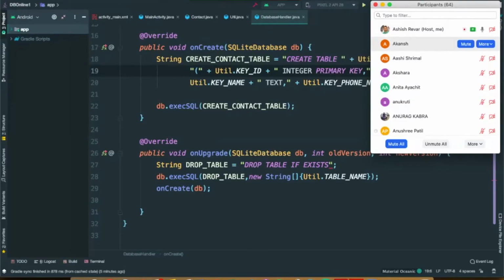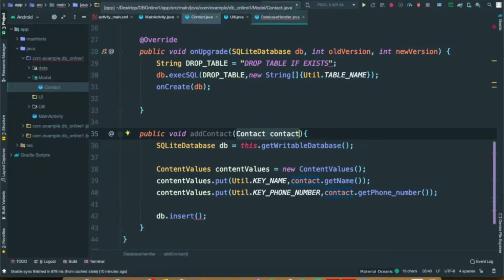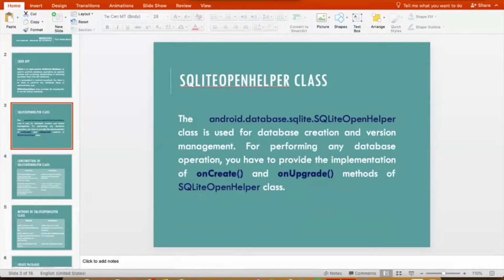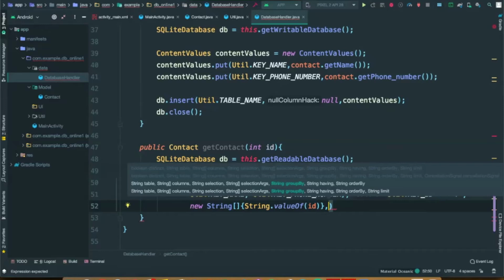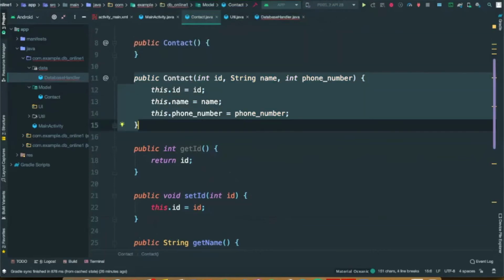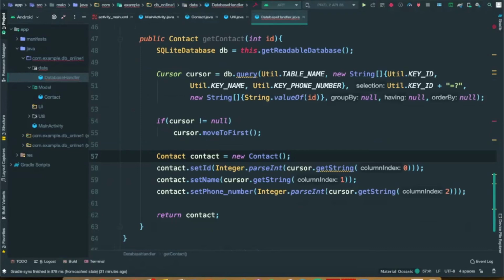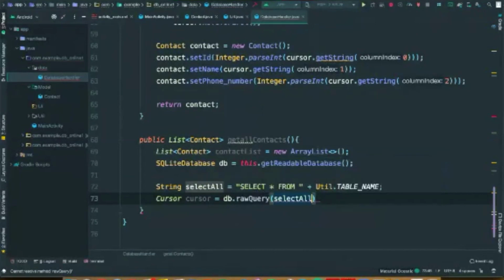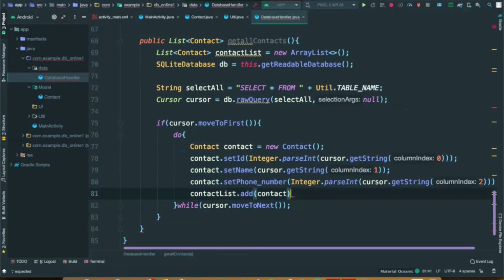Mobile Application Development | Developing CRUD Application in Android | Part 2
Video Lecture Series on Mobile Application Development - Developing CRUD Application in Android.